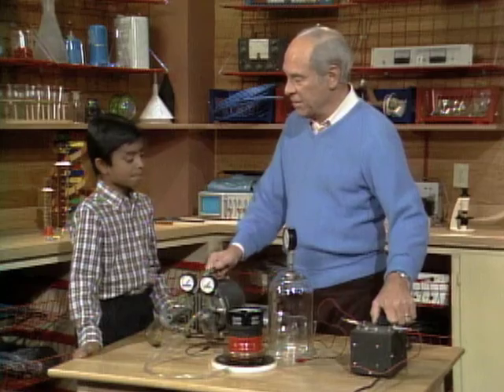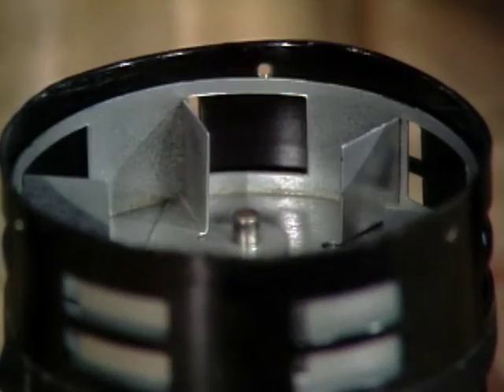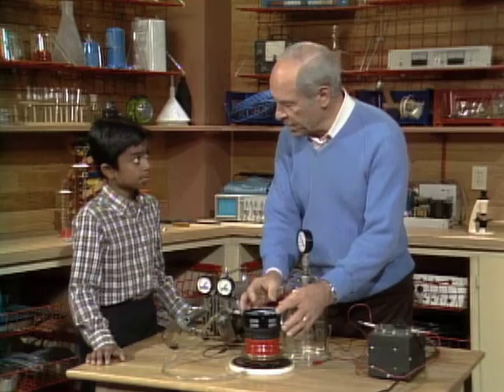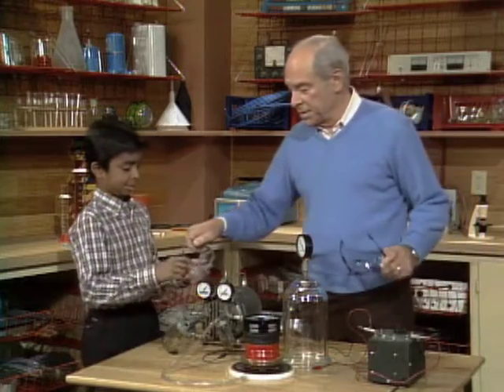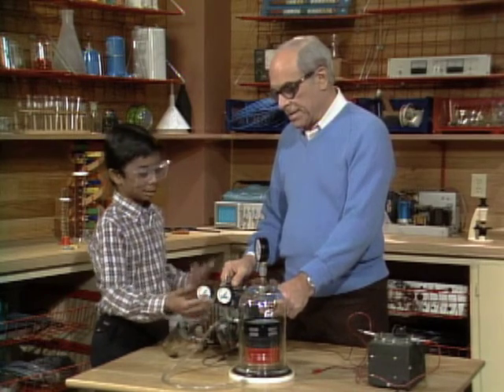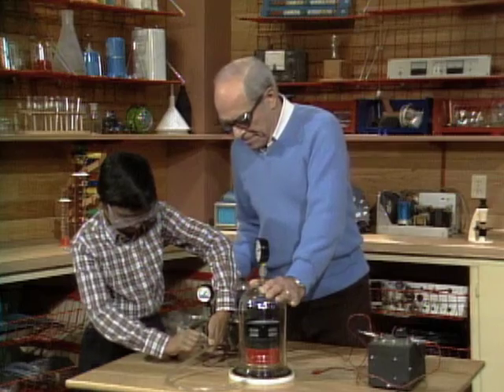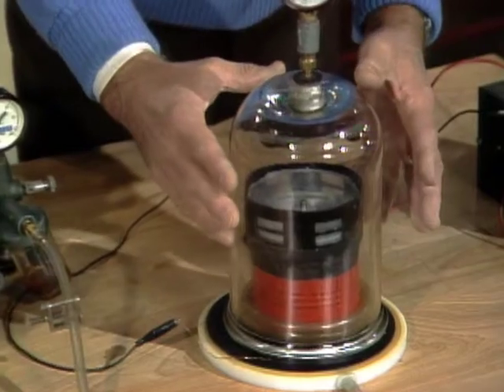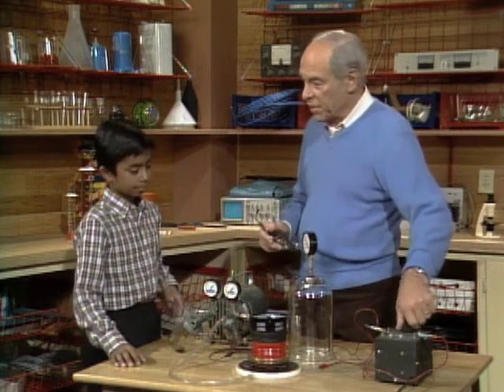How Do Sirens Work? (Mr. Wizard)